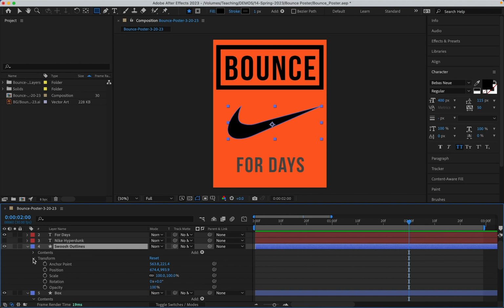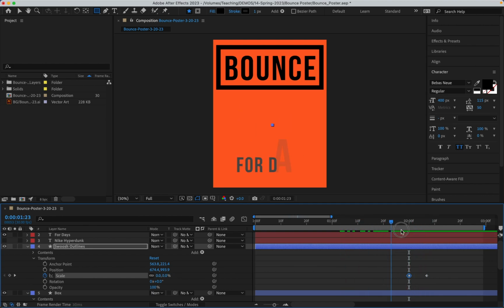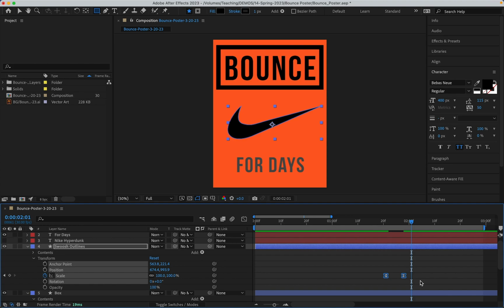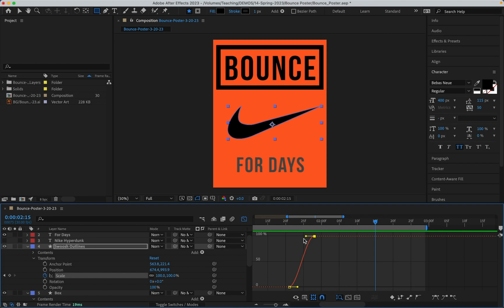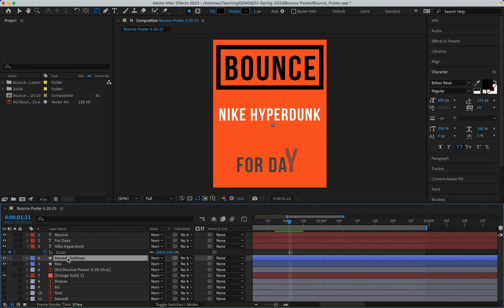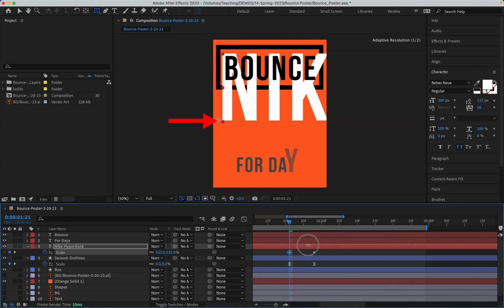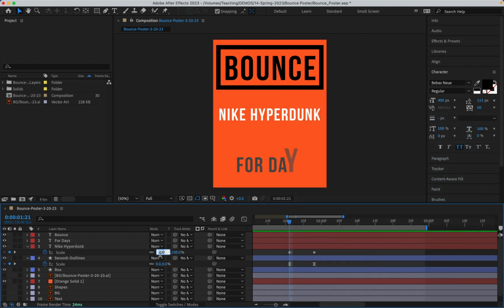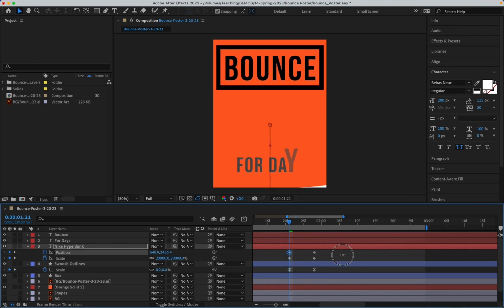Poster Transitions: Zoom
In this demonstration, I apply a zoom transition to my poster. Everyone's process and result will be different, so make sure you customize this technique to the content of your poster.